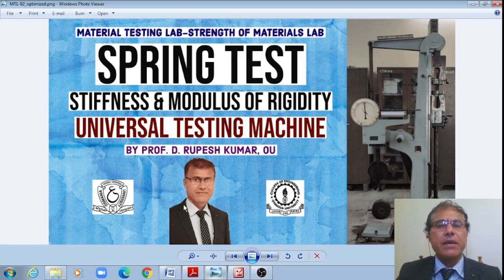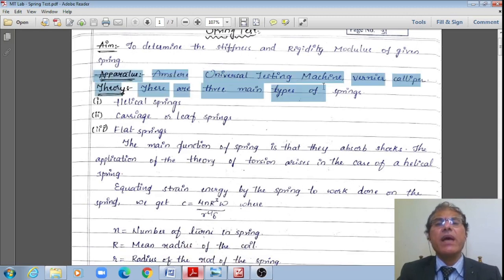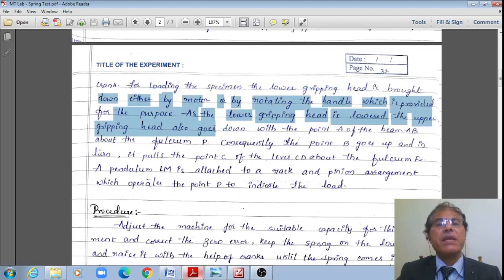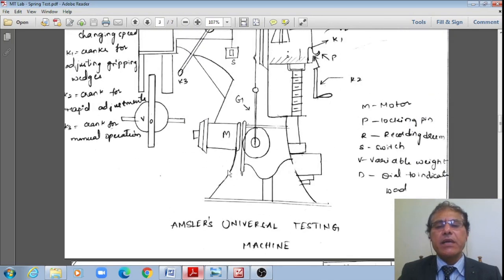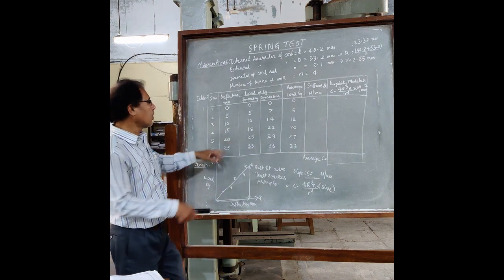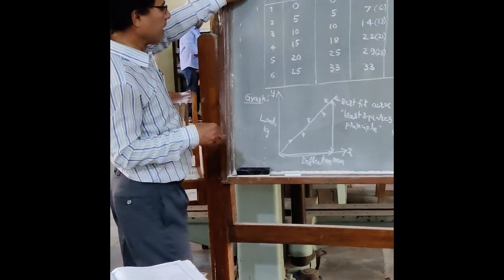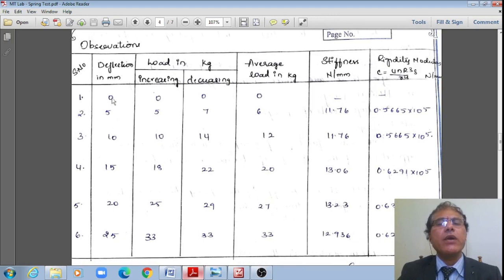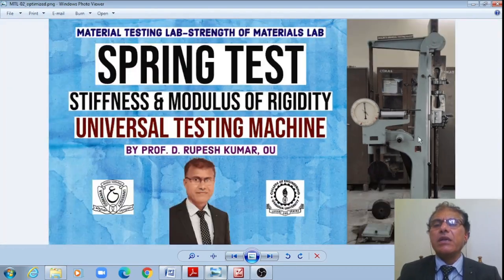MTL02|MaterialTestingLab|StrengthOfMaterialsLab| SpringTest|Stiffness&Modulus of Rigidity|UTMMachine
Hello everyone! Material Testing Lab-Spring Test-Stiffness-Modulus of Rigidity- Close Coiled Spring-Helical Spring-Shear Modulus-Youngs Modulus-Modulus of Elasticity-Bulk Modulus-Poissons Ratio-Compression Test-Load Deformation Curve-Mild Steel-Universal Testing Machine-UTM Machine-Strength Of Materials Lab-Experiment-Elastic Limit-Extensometer-Civil Engineering-Mechanical Engineering-Structural Engineering Lectures-GATE Civil will be discussed in this video.

Monthly average VIEWERS @ 6k-7k! Monthly average WATCH TIME @ 1k hours! Great!! We THANK all Subscribers & Viewers for your SUPPORT to this Channel!

Let us take it forward to achieve 1500+ SUBSCRIBERS in this Month of August!

For Channel Alerts & Discussions, you may Join us on: Telegram Facebook Twitter Messenger